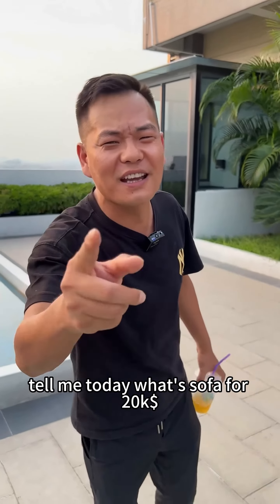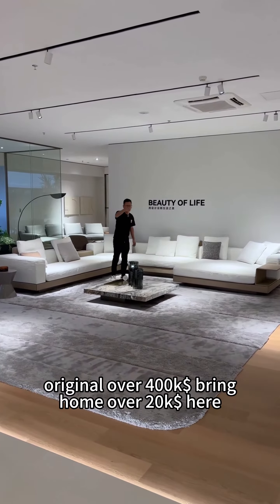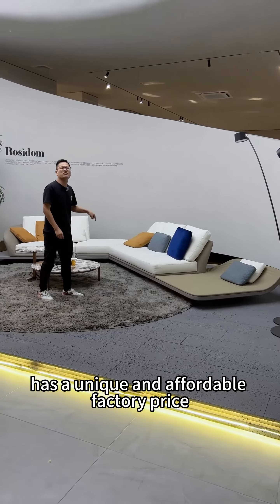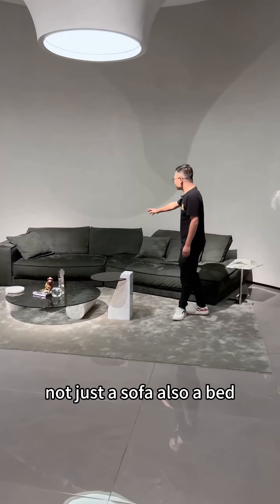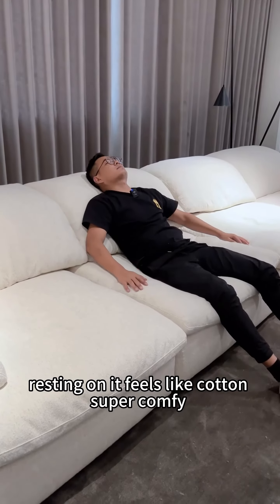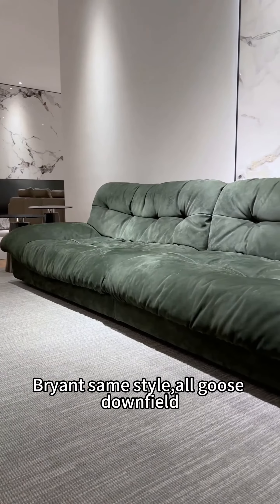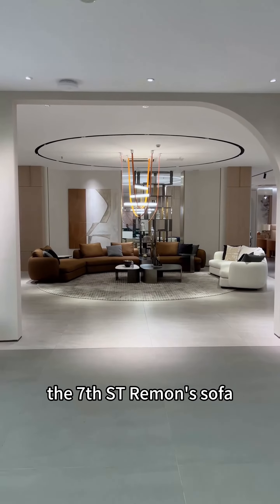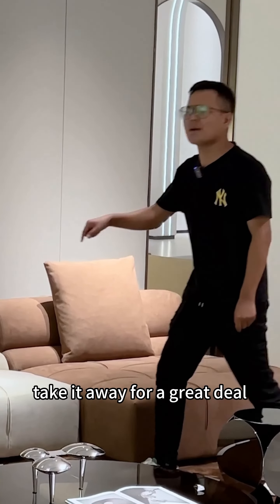20K$ sofas that are replicas of the most popular and expensive sofas in the market.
Do you want to own a luxury sofa without breaking the bank? Do you want to enjoy the comfort and style of a high-end brand sofa at a fraction of the cost? If you answered yes, then you need to check out our amazing offer.